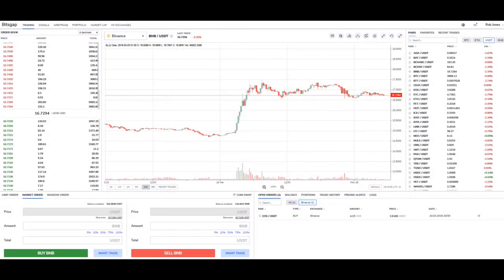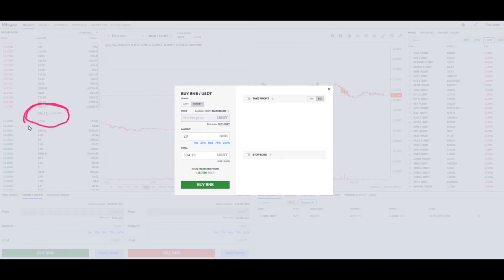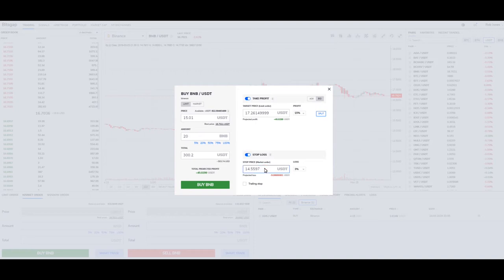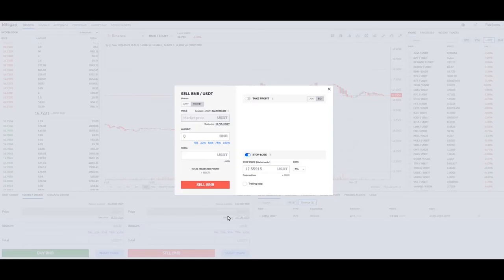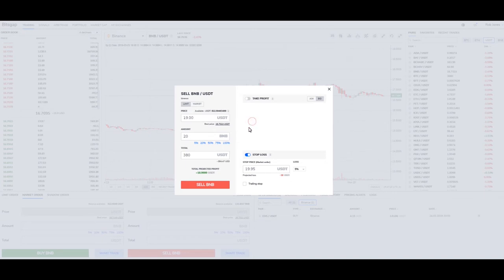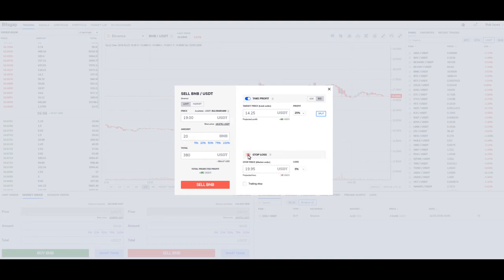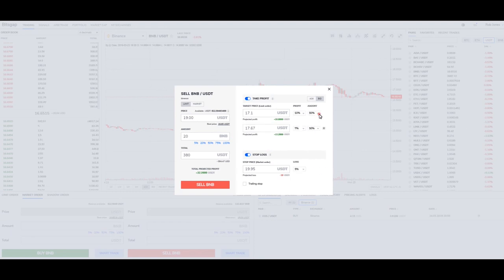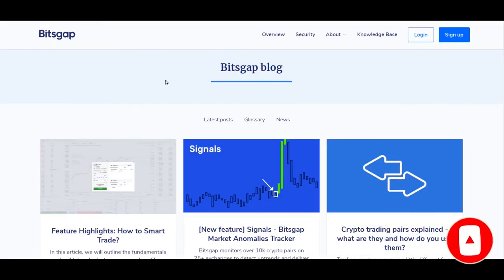Bitsgap: Smart crypto trading orders - Stop Loss & Take Profit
With Smart Trade order you decide Take-profit levels, and the Stop-loss price to protect your funds if the price goes in opposite direction on 25+ crypto exchanges. Form your strategy in advance and leave the Bitsgap platform to execute orders for you while you are away.

Set complex orders easily with few clicks:
1) Analyse the order book to find interesting resistance levels, which will be leading to massive growth, once broken.
2) Use stop loss and take profit order to buy crypto when the resistance level is broken
3) Take profit by ASK or BID
3) Set your profit targets, which will automatically transform into sell orders, once your buy will be executed
4) Protect your order with a stop loss feature